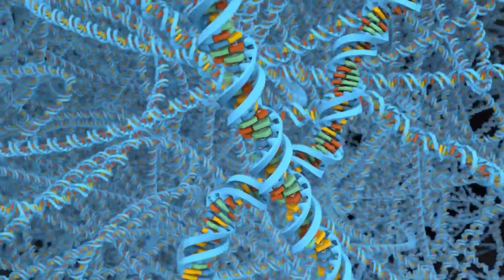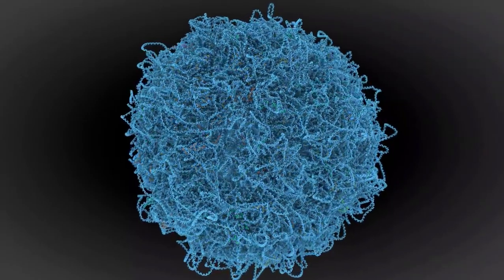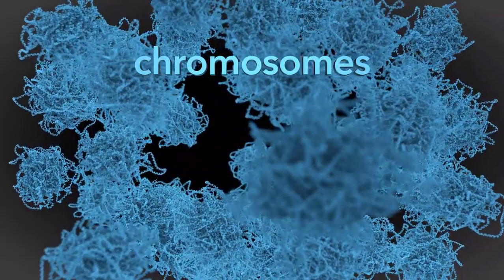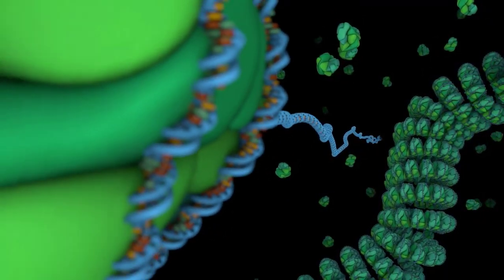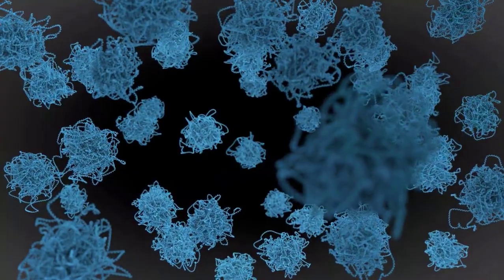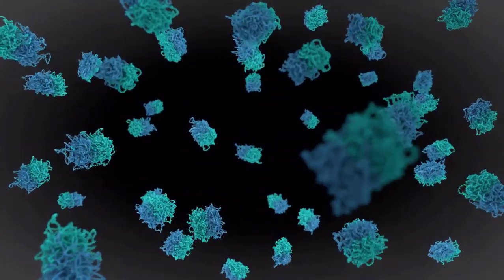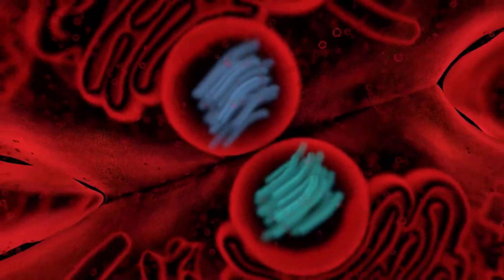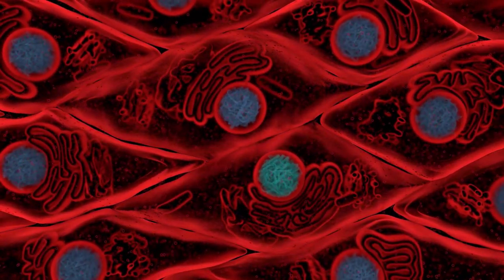What Are Chromosomes?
Each Chromosome Has Many Genes
Over 21,000 genes, spanning throughout 3 billion base pairs of DNA, make up the human genome. We have two sets of 23 chromosomes, which are scattered among this DNA. One set comes from each of our parents.

Each chromosome consists of a single, linear DNA molecule that contains a unique set of genes. Genes are placed along chromosomes in a certain order, and chromosomes are numbered according to their size. Hence, a gene discovered in one person at the end of the short arm of chromosome 4 will be found in the same place in everyone. This implies that each of our genes can be located at a particular location on a certain chromosome.

Genes and Much More
A gene is a section of DNA that contains instructions for creating a specific protein or RNA molecule. Genes receive a lot of attention since they are crucial. Yet, they only make about 3% of our genome. Vast expanses of non-coding DNA, or DNA that does not code for a product, separate each gene like an island. Part of this DNA contains instructions on which cells should produce proteins, when they should produce them, and in what quantities. Viruses that infected our ancestors many generations ago left behind other parts. We are aware that some DNA is essential because it is conserved across species, but we are unsure of the precise reason for this. Some DNA seems to serve no purpose.
Some organisms also have DNA, which is not limited to genes, albeit the amount of non-coding DNA varies greatly between species. The smallest genomes are those of bacteria, and about 90% of their DNA codes for RNA or protein. On the other extreme, certain plants and protists have large genomes with genes constituting as little as 1% of the total DNA.

Chromosomes Vary in Number and Type
There are 23 pairs of chromosomes in humans. We refer to the first 22 pairs as autosomes. The final pair, known as the sex chromosomes, differs between males and females. The majority of females have two X chromosomes (XX), while the majority of males have an X and a Y. (XY).

The majority of other species have more or fewer chromosomal pairs than we have. The number of chromosomal sets that a species has also varies. When male bees and ants develop from unfertilized eggs, they only have one copy of each chromosome, whereas females have two copies. There are four or more copies of each chromosome in some plant species. Bacteria only have one chromosome, which is organised in a ring.

The way that chromosomes define sex varies between species. The Z and W chromosomes are the sex chromosomes of birds. Males are ZZ, whilst females are ZW. Only one X-chromosome type exists in the small roundworm C. elegans. One X chromosome (XO) carriers develop into males, while two X chromosome carriers develop into hermaphrodites, which are capable of producing both eggs and sperm. There are ten sex chromosomes in the platypus. Males have five X chromosomes and five Y chromosomes, while females have five pairs of X chromosomes. Some turtle species don't even have sex chromosomes. A young turtle's sex is determined by how warm it was during a crucial time when it formed inside its egg.

Proteins Control Access to Genes
Histones are proteins that coat DNA. The way sewing thread wraps around a spool is similar to how DNA wraps around the histones. Histones regulate which genes are active (read to make proteins) and which genes are not by wrapping DNA more or less firmly.

More histones bond to DNA, further coiling it when a cell prepares to divide.

Video Credit: Learn Genetics